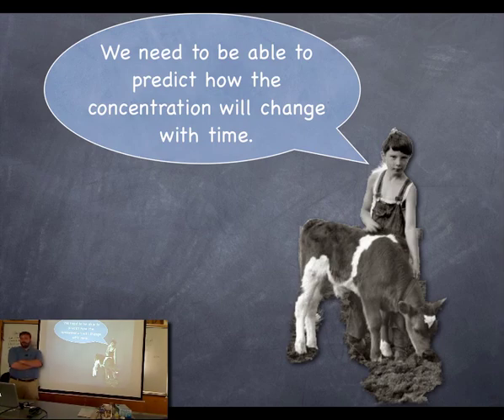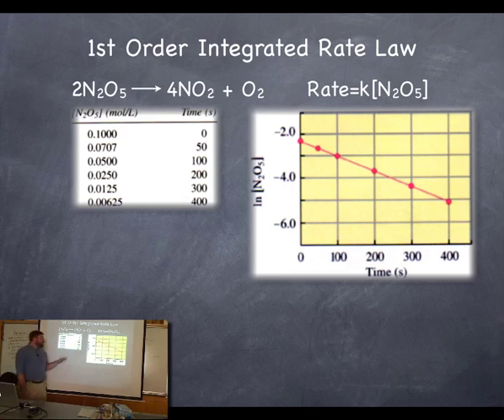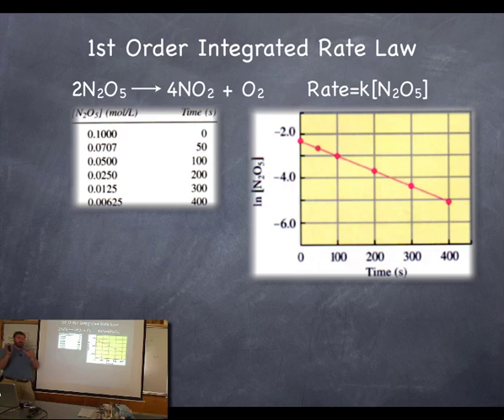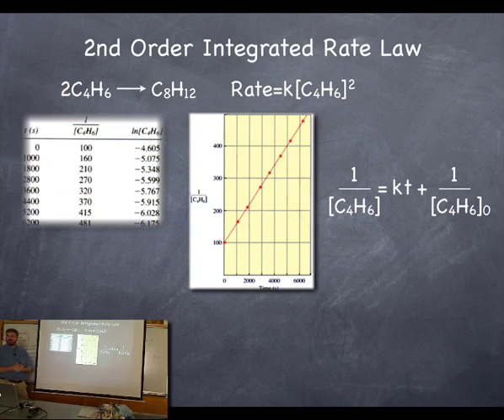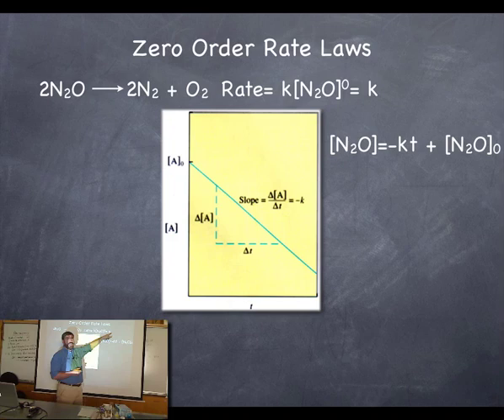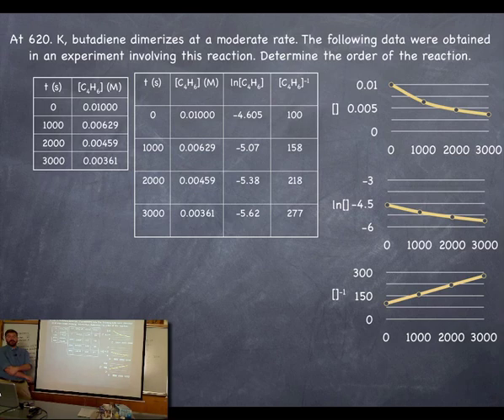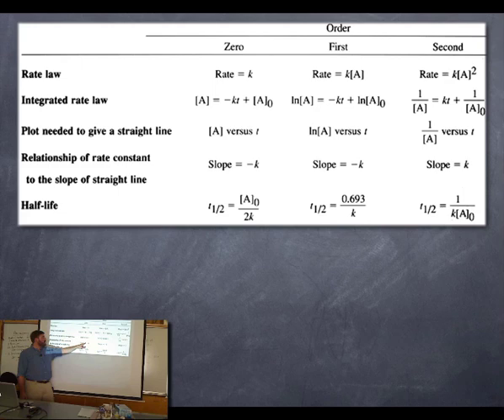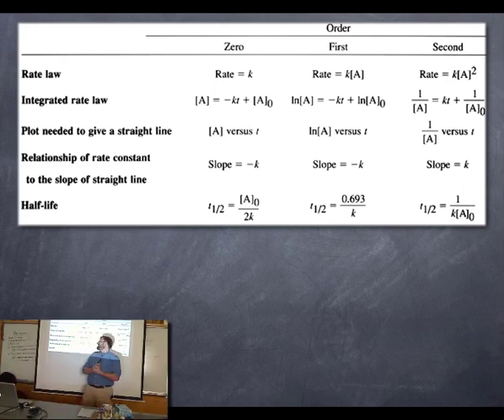Unit 8 Lecture 2- Integrated Rate Laws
In lecture two we look at how rate depends on time and how we can determine the integrated rate laws by looking at graphs of concentration vs time.